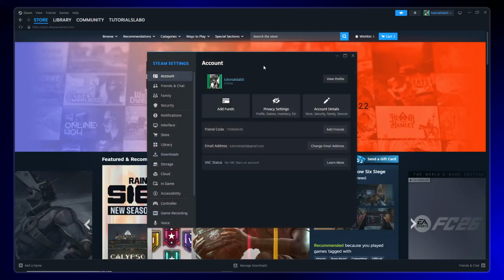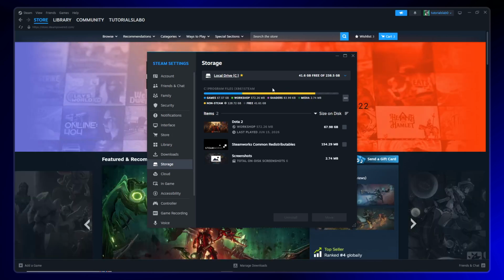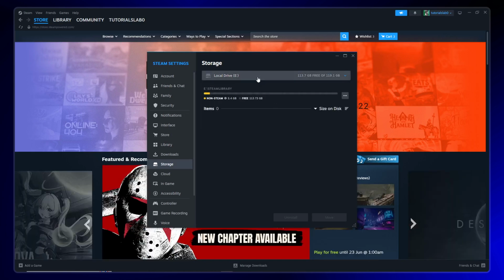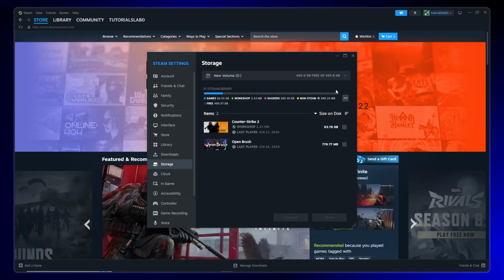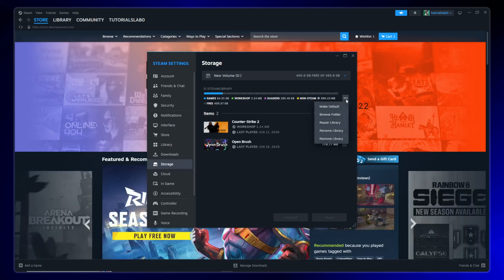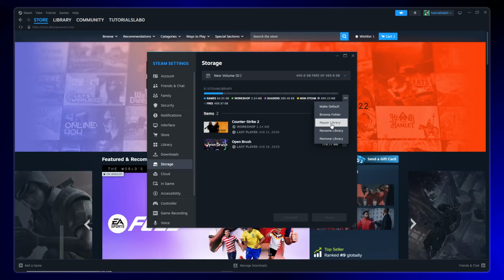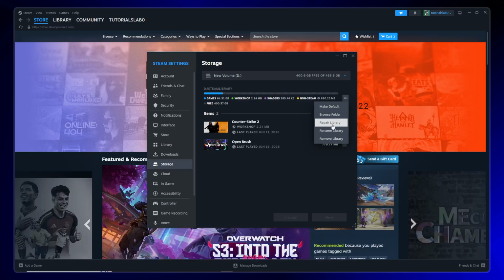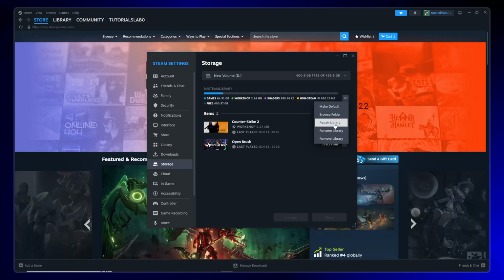How To Repair Steam Library Folder 2026 | Tutorial 2026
By the end of this video, you’ll know repair corrupted Steam library folder, fix Steam game library issues, troubleshoot Steam library folder problems, resolve Steam download folder errors, how to fix Steam library corruption, repairing Steam games folder on PC, rebuilding Steam library folder tutorial, Steam library folder not working fix, solve Steam game content problems, guide to repair Steam library, steps to fix Steam folder issues, Steam folder repair guide